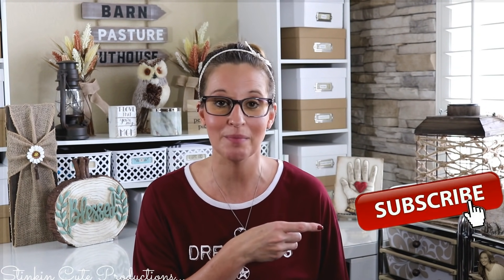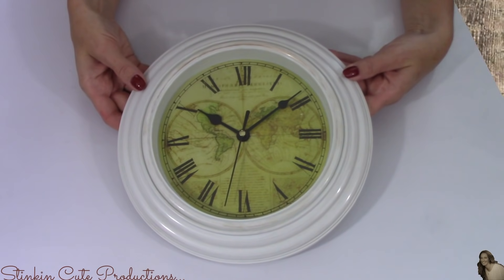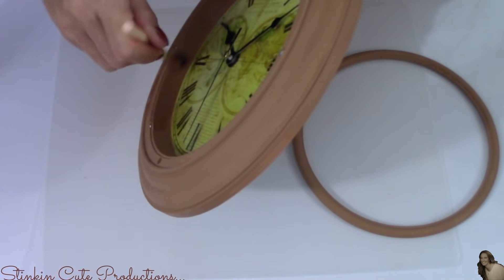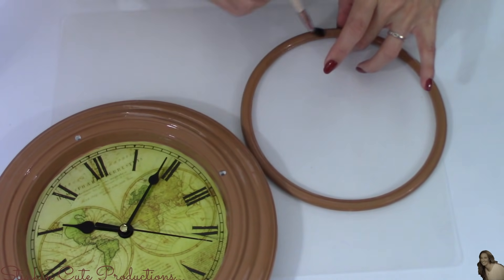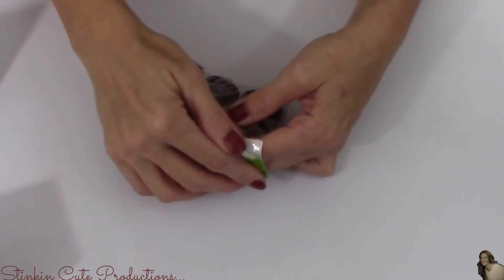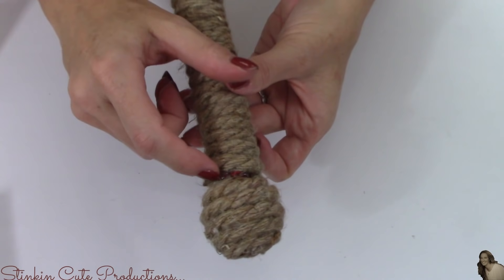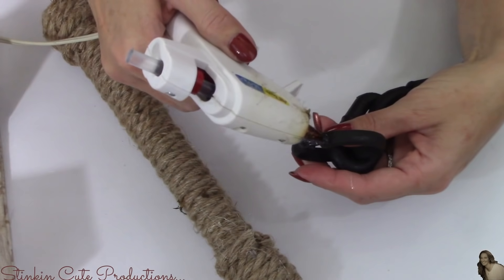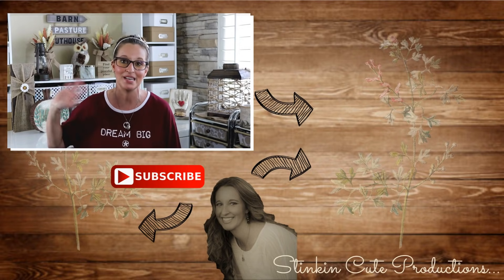LOOK what I do with these DOLLAR TREE Items | AMAZING Dollar Tree DIY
Wait Till you see what I do with these Dollar Tree Shower Curtain Rings, Salt and Pepper Set and Chains! This is hands down one of my FAVORITE Dollar Tree Diy Wall Decor pieces yet! The out come of this Dollar Tree DIY is AMAZING you are not gonna want to miss out on this one! These items from the Dollar Tree are TRANSFORMED into something you won't believe! Come see what I use these items for! Dollar Tree Farmhouse DIY

KB Creations
5022 West Ave. N. Suite 102 #187

HP Envy